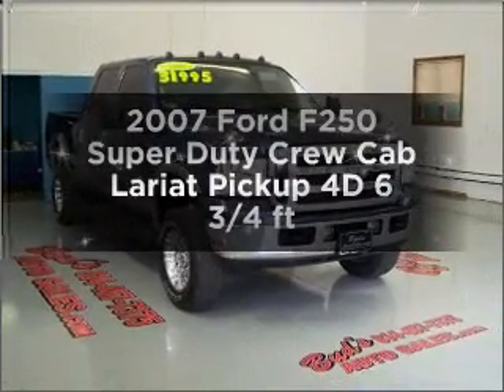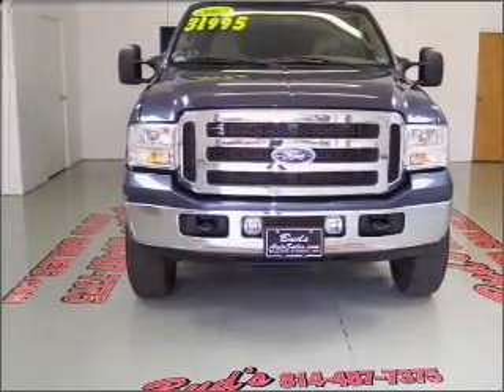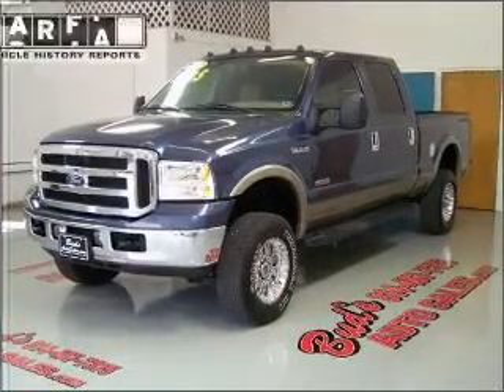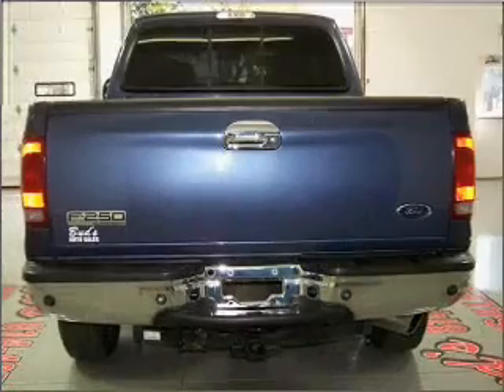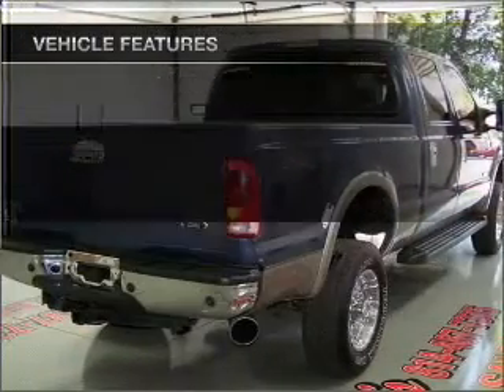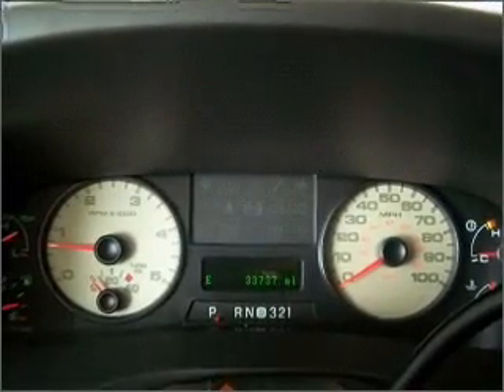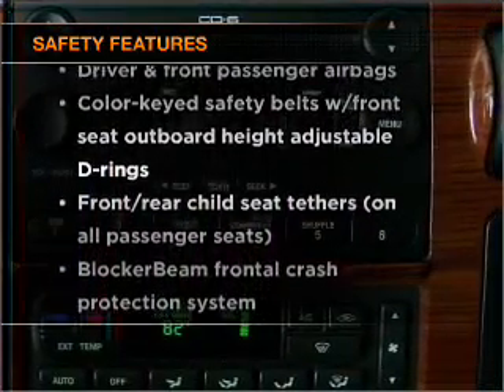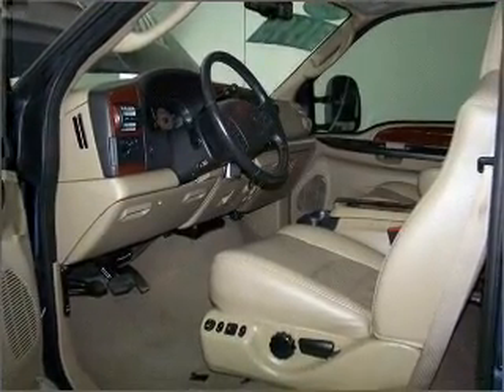2007 Ford F250 Super Duty Crew Cab - Beaverdale PA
Year: 2007
Make: Ford
Model: F250 Super Duty Crew Cab
Trim: Lariat Pickup 4D 6 3/4 ft
Engine: 8 cylinder turbo dsl 6.0 liter
Transmission:
Color: Blue
Mileage: 33604
Address:
1120 Beaver Run Avenue